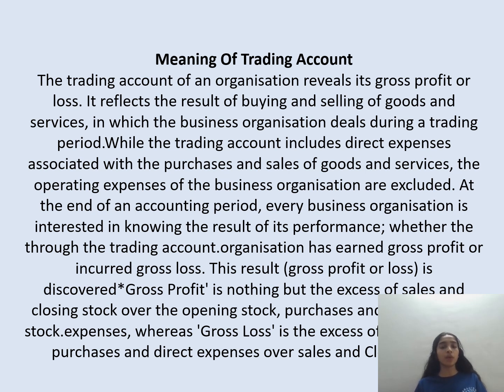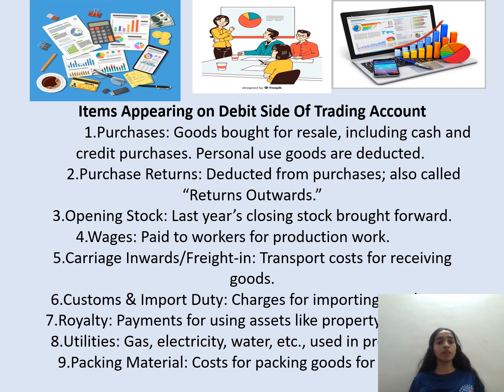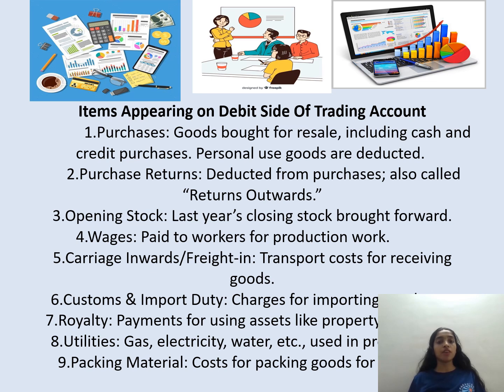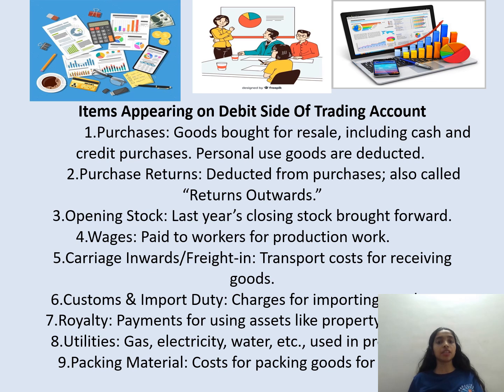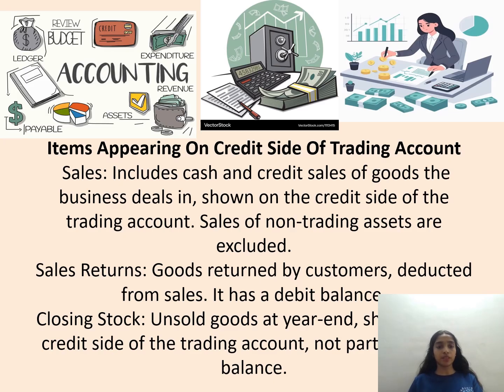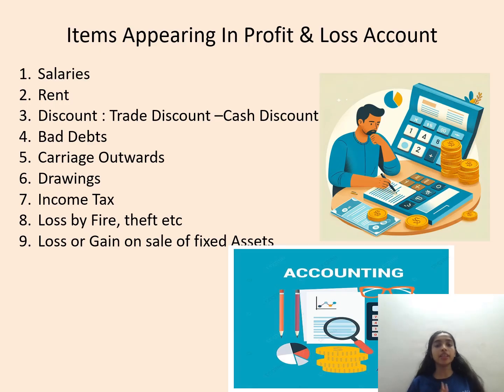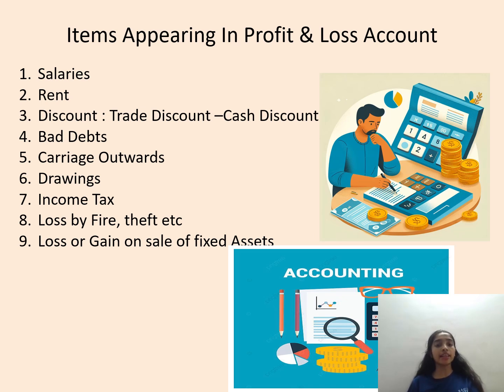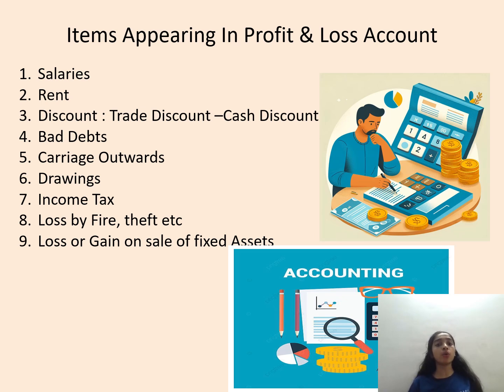Trading Account Along With Specimen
Accounting CCE
Name: Sanyukta Burade
div: C.  MBA-1st year 1st sem
Roll No: 2426147